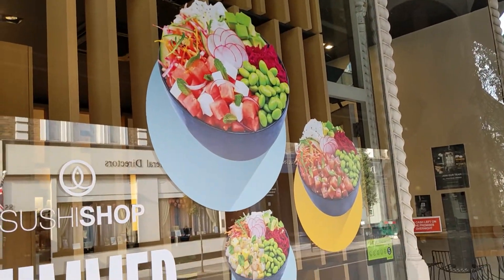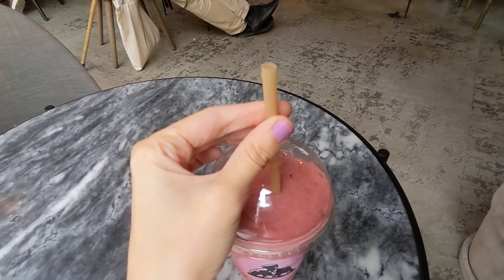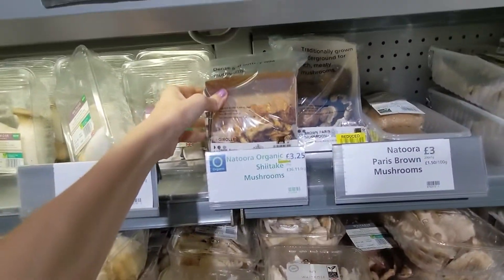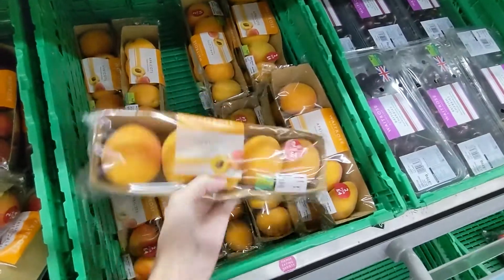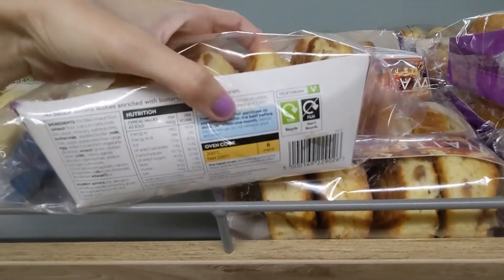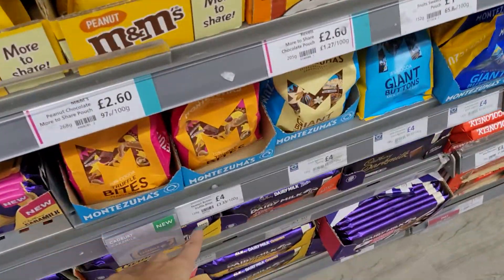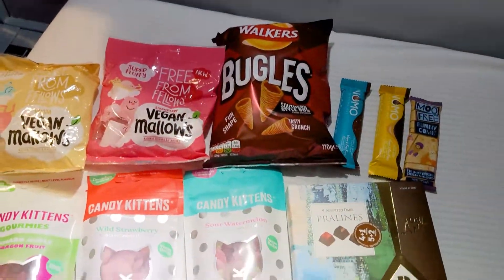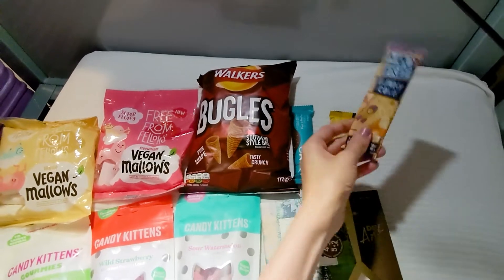London Travel vlog - day 1 Part 2 | Checking vegan items in Waitrose supermarket | יום ראשון בלונדון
19.7.22
First day in London. so after a short flight of 4 and a half hours, I arrived in the UK and brought the sun with me.
apparently, it was one of the hottest days London has known this year with 39 Degrees weather (gave me memories of Dubai).
from the airport, I took the Heathrow express train after also buying an Oyster card to use the "Tube".
I also learned a lot of places don't accept paper cash but only credit which is quite an inconvenient.
for lunch, I went to the fully vegan restaurant called "Farmacy" and order a beet and mushroom burger with sweet potato fries. it was delicious but the fries were a bit too salty and the bun was really dry.
I also tried a banana & strawberry smoothie from "Joe the juice". and got me a bounty of vegan candies and snacks from the supermarket.

*It take a long time editing those videos and your support is always appreciated, it give me a lil extra boost to keep editing & sharing my adventures.